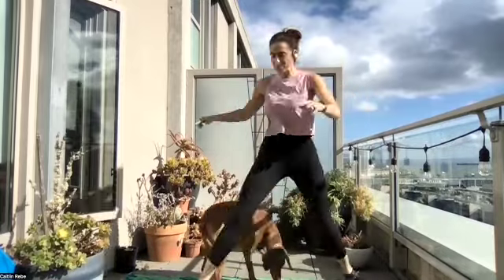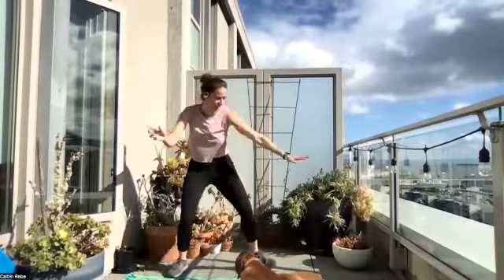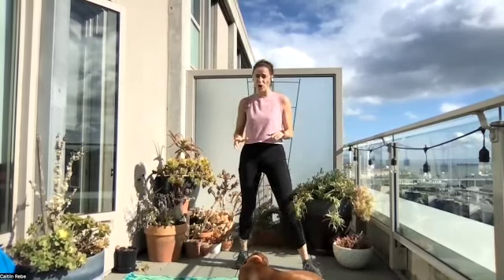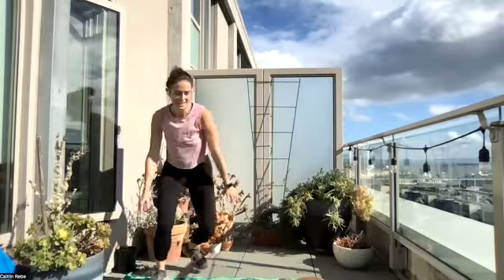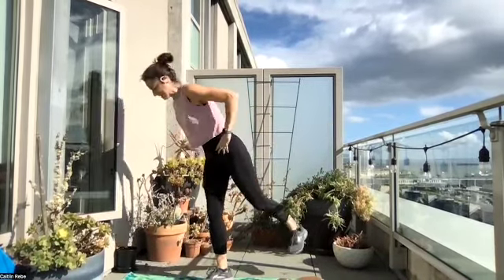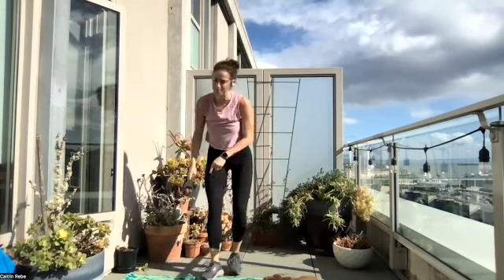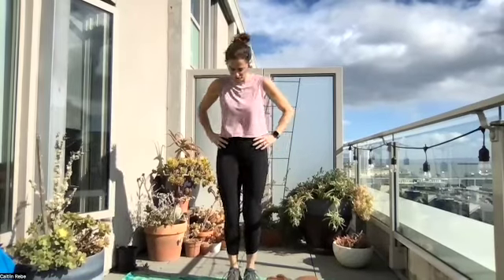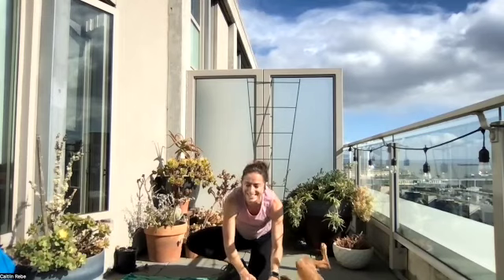FitPros Audition Video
Caitlin Rebe
FitPros Audition
*Note, I purchased a sturdier tripod to prevent wind shakiness. :)